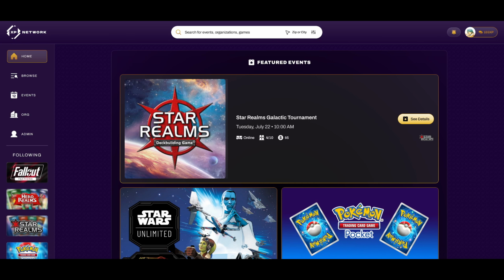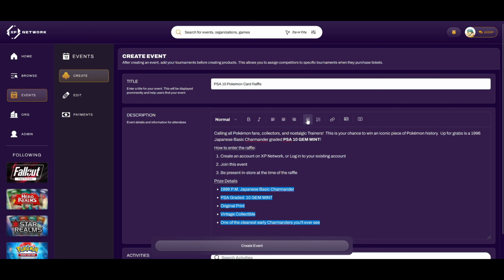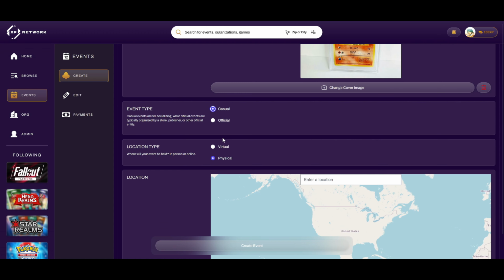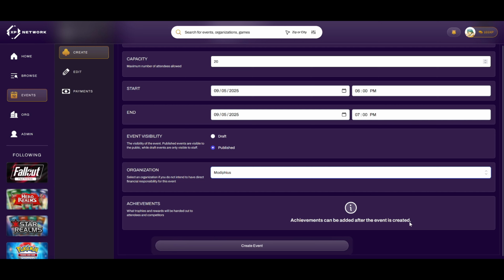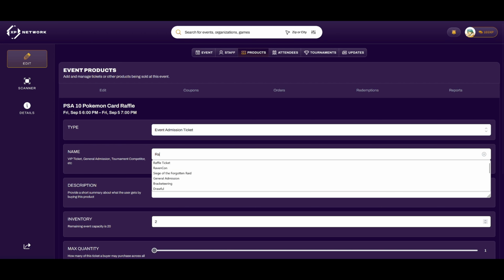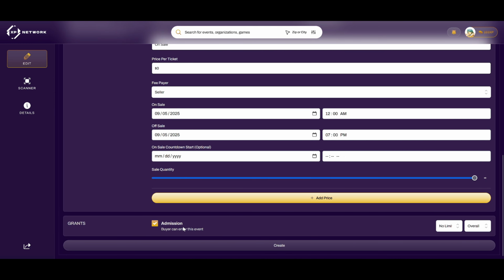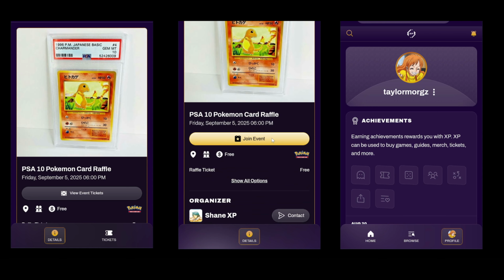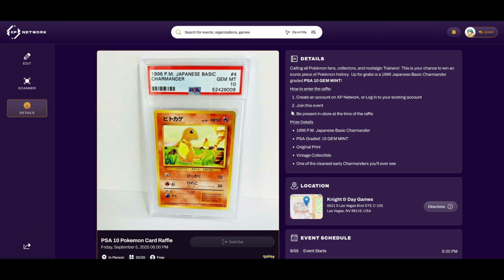XP Network - How to Create an Event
0:03 Organizer Permissions
0:32 Setting Up Stripe
1:02 Creating an Event
5:55 Creating Tickets
9:53 How Participants Join
11:51 Wrapping Up